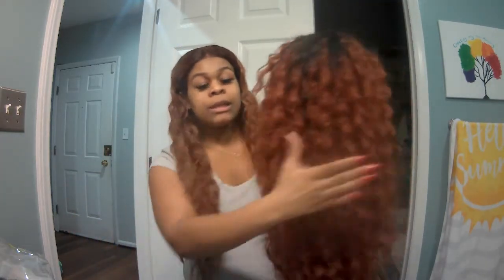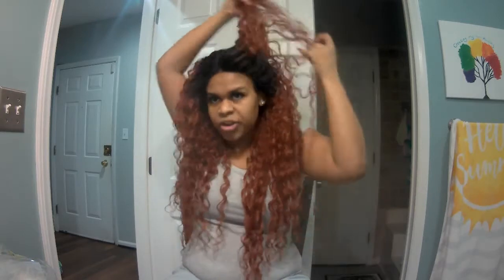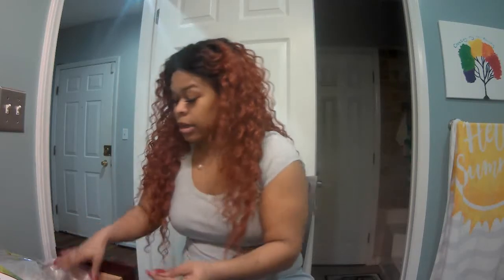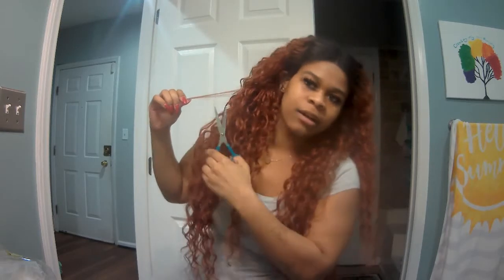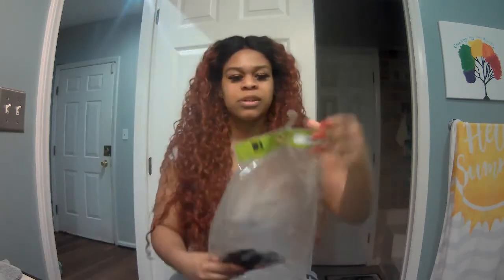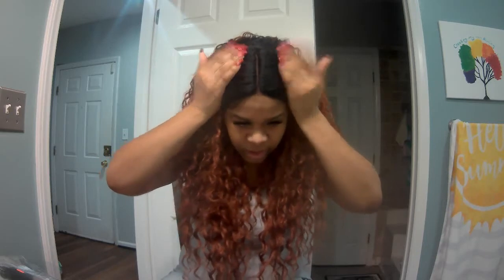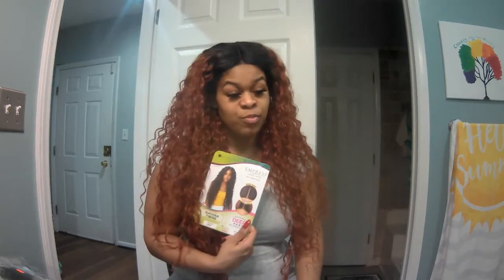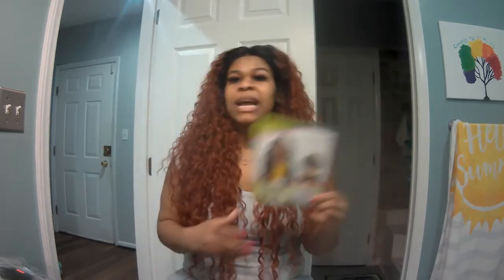Nayana Wig Review Color: T1B/350